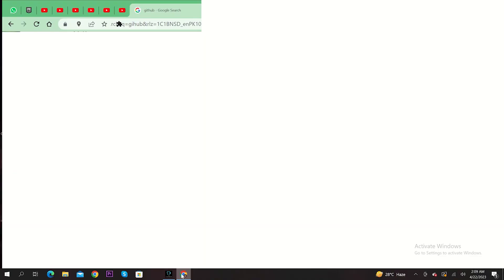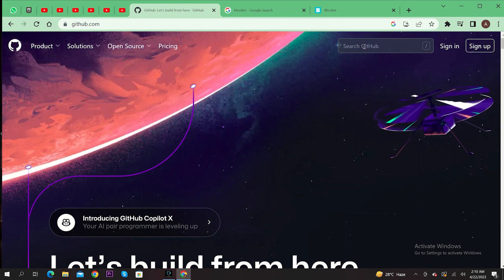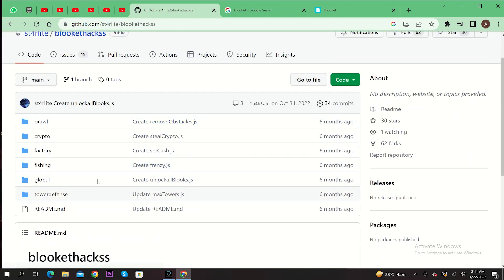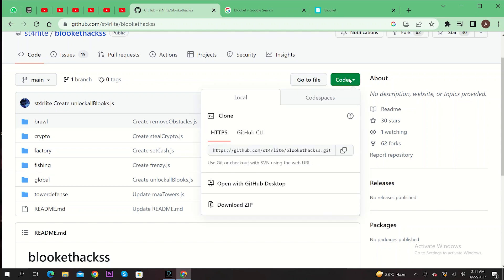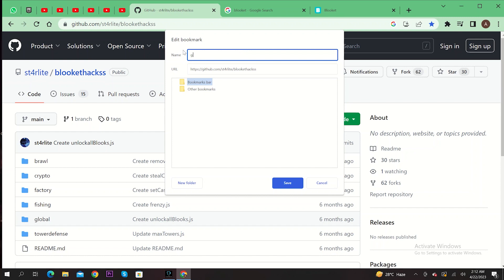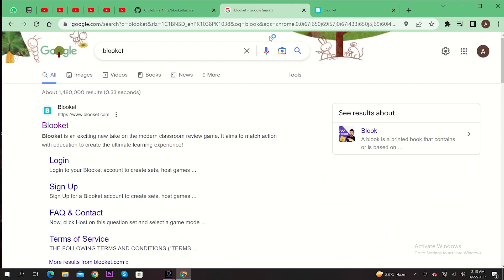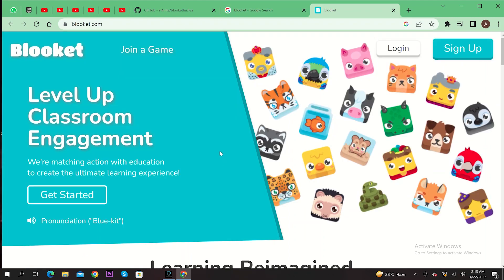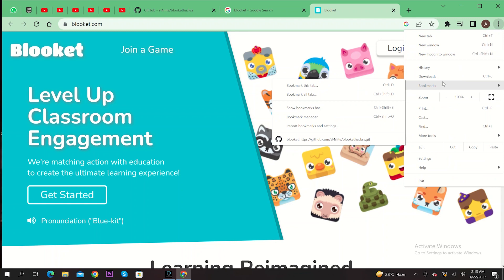How To Get Blooket Hacks On School Chromebook (2026)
How To Get Blooket Hacks On School Chromebook

If you want to know how to solve this problem, but don't know how to do it, then this tutorial is for you! These steps are easy to follow and will save your time.